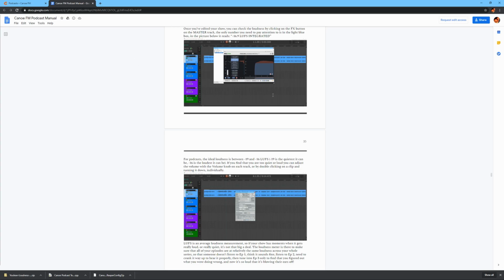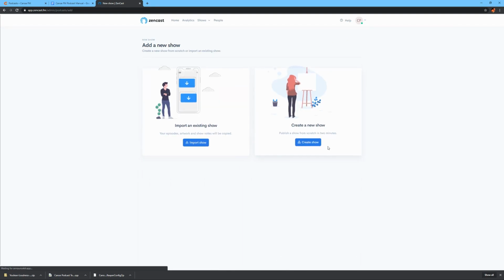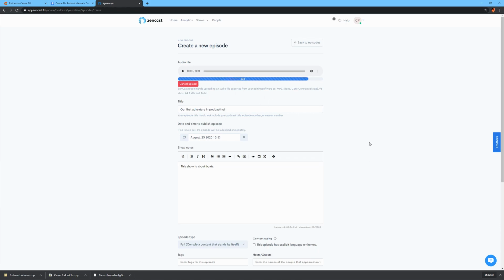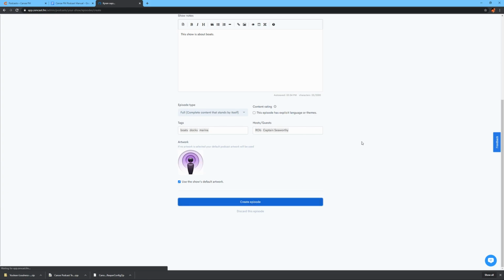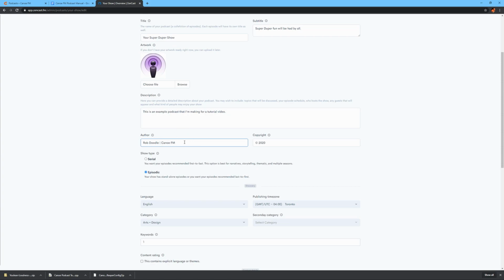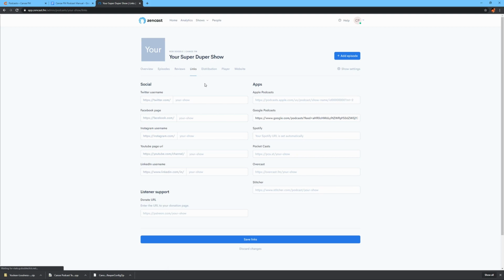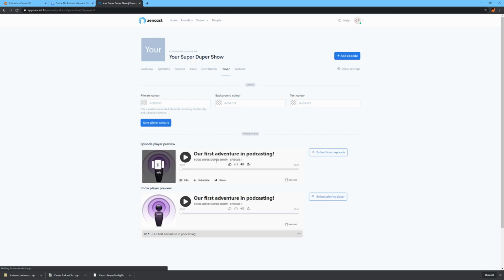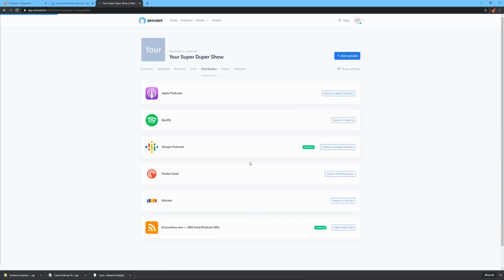Uploading Your Show to Zencast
This final step in the podcasting process covers logging in to Zencast, and uploading the MP3 file that you created in the last step. This covers titles, descriptions, and scheduling future episodes.